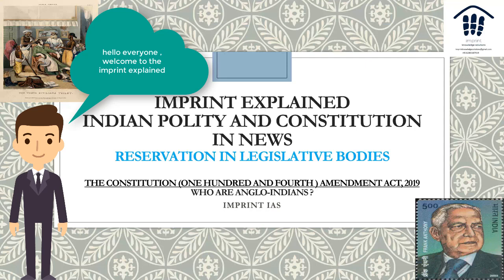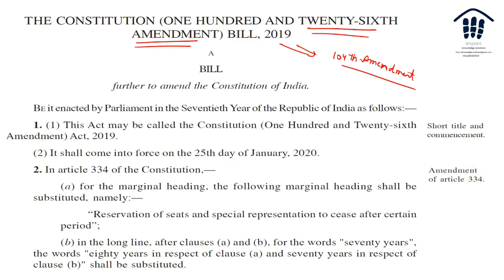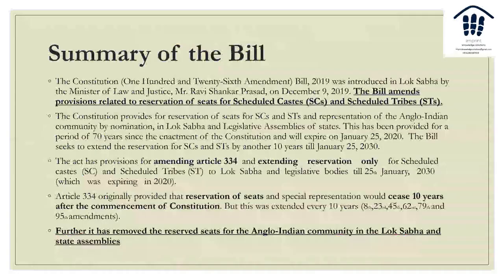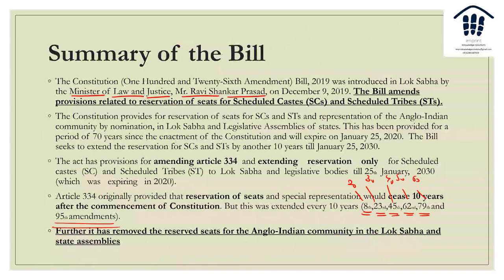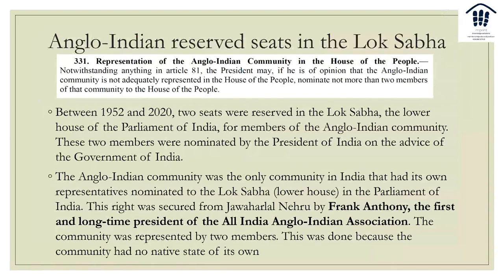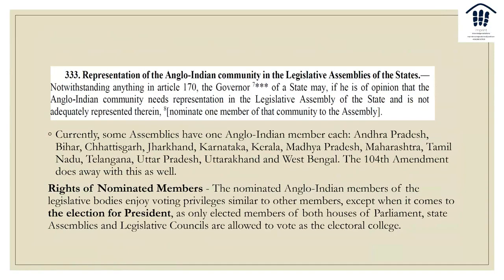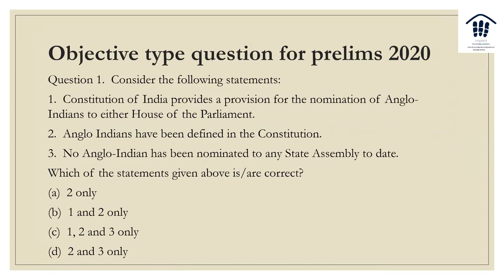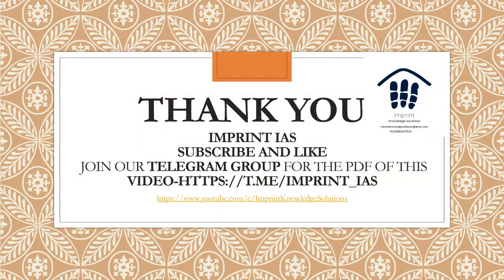IMPRINT Explained Indian Polity and Constitution in News-104th Amendment 2019 Who are Anglo Indians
Hello Everyone
We are starting a revision series for UPSC Prelims 2020, we are going to cover the Indian Polity and Constitution News in this series. The first topic is the 104th Constituent Amendment which was passed on 25th January 2020 to extend the reservation of seats for SCs and STs in the Lok Sabha and states assemblies from Seventy years to Eighty years. It also Removed the reserved seats for the Anglo-Indian community in the Lok Sabha and state assemblies. Watch this video and find out
-Who are Anglo Indians, and try solving the question given below
Question 1.  Consider the following statements:
1.  Constitution of India provides a provision for the nomination of Anglo- Indians to either House of the Parliament.
2.  Anglo Indians have been defined in the Constitution.
3.  No Anglo-Indian has been nominated to any State Assembly to date.
(d)  2 and 3 only

Regards
TEAM IMPRINT